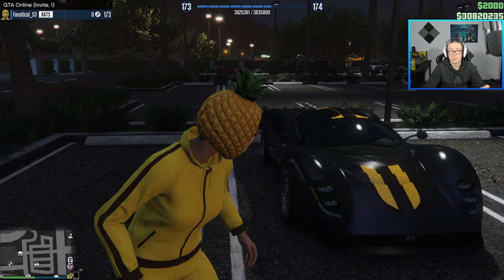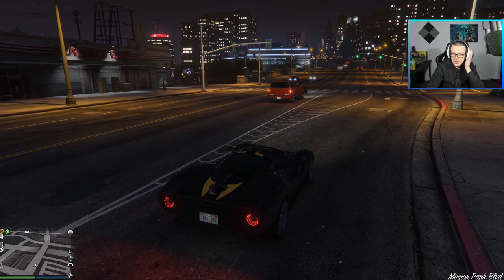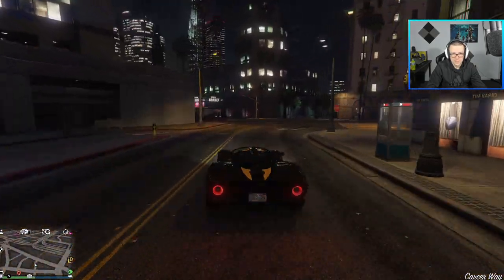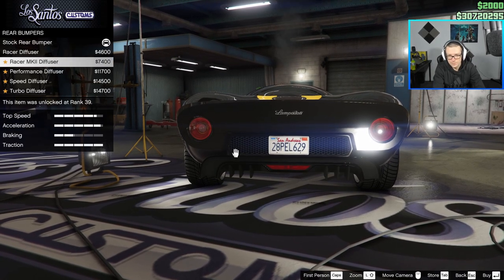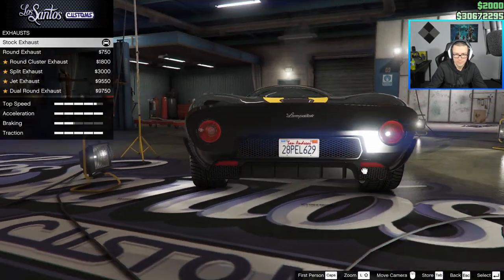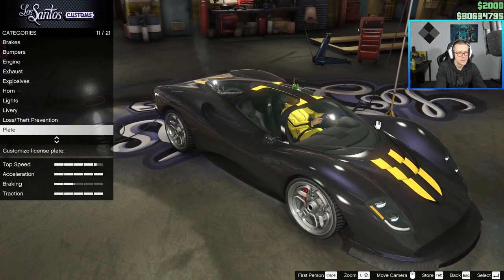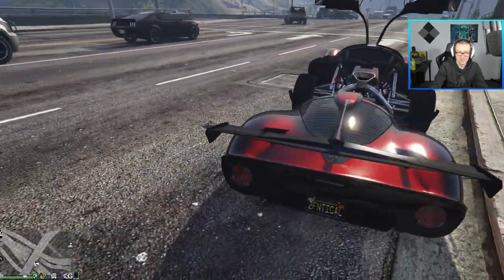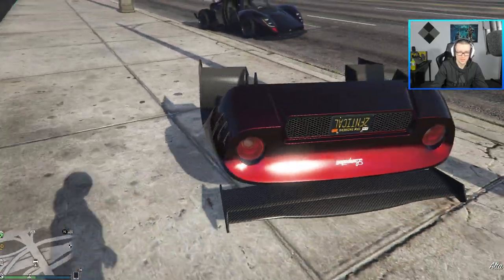🔥 GTA 5 Online - Is * Lampadati Tigon * Worth it ? This week's Podium car Review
Is this week's podium car worth it or not? Lampadati Tigon review and customization options.

If you would like to get a free car/bike in Grand Theft Auto V Online too then follow my guide and winning will become a lot easier for you.
My method is pretty easy to repeat and brings in great results once you have practised a bit.
You could say that this is a GTA glitch but I believe it's more like a skill that you need to acquire and practice on.
The Lampadati Tigon is one of the newest Sports Cars featured in GTA Online
*My technique to get unlimited spins on lucky wheel is to unplug the Ethernet cable as it's easy to do so & hard to fail but you can also exit the game quickly if you prefer that way!

*Remember to spin the wheel in invite only session so that the lucky wheel is untouched and the arrow is pointing at clothing.

*I found the easiest way is to count out loud to 4 or 5 (depends how precise your counting is) and spin just before you'll get kicked off the lucky wheel.

* Save your characters spawn location to last location or Casino penthouse (if you have one)

I have guides on how to Win weekly Lucky Wheel podium cars doing the Unlimited spins glitch and 4 Second method too.

Grand Theft Auto V is an open world, action-adventure video game developed by Rockstar North and published by Rockstar Games. It was released on 17 September 2013 for the PlayStation 3 and Xbox 360, and is scheduled to be released on 18 November 2014 for the PlayStation 4 and Xbox One, and on 27 January 2015 for Microsoft Windows. The game is the first main entry in theGrand Theft Auto series since 2008's Grand Theft Auto IV. Set within the fictional state of San Andreas (based on Southern California), the single-player story follows three criminals and their efforts to commit heists while under pressure from a government agency. The open world design lets players freely roam San Andreas, which includes open countryside and the fictional city of Los Santos (based on Los Angeles).

The game is played from a third-person perspective and its world is navigated on-foot or by vehicle. Players control the three lead protagonists throughout the single-player mode, switching between them both during and outside of missions. The story is centred on the heist sequences, and many of the missions involve shooting and driving gameplay. The player character's criminal activities may incite a response from law enforcement agencies, measured by a "wanted" system that governs the aggression of their response.Grand Theft Auto Online, the online multiplayer mode, lets up to 30 players explore the open world and engage in cooperative or competitive game matches.

Grand Theft Auto Online is a dynamic and persistent online world for 16 players (or up to 30 on PS4, Xbox One and PC) that begins by sharing gameplay features, geography and mechanics with Grand Theft Auto V, but will continue to expand and evolve after its launch with new content created by Rockstar Games and the Grand Theft Auto community. Grand Theft Auto Online takes the fundamental Grand Theft Auto concepts of freedom, ambient activity and mission-based gameplay and makes them available to multiple players in an incredibly detailed and responsive online world.

In Grand Theft Auto Online, players have the freedom to explore alone or with friends, work cooperatively to complete missions, band together to participate in activities and ambient events, or compete in traditional game modes with the entire community, all with the personality and refined mechanics of Grand Theft Auto V.

Players can invest in their character through customizing their appearance, improving their stats, owning customized vehicles, purchasing personal property, and taking part in Jobs, Missions and activities to earn Reputation and cash to open up new opportunities to rise through the criminal ranks. The world of Grand Theft Auto Online will constantly grow and change as new content is added, creating the first ever persistent and dynamic Grand Theft Auto game world.

Access to Grand Theft Auto Online is free with every retail copy of Grand Theft Auto V.